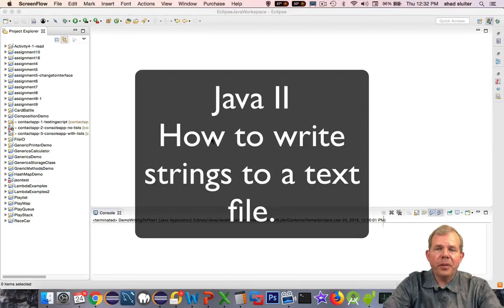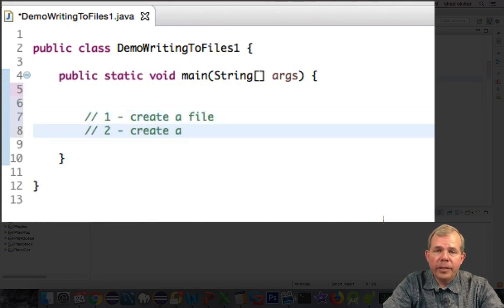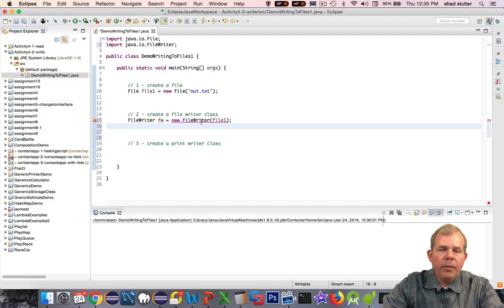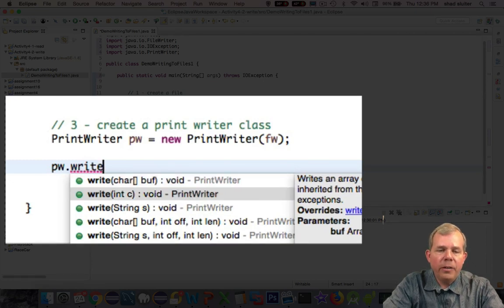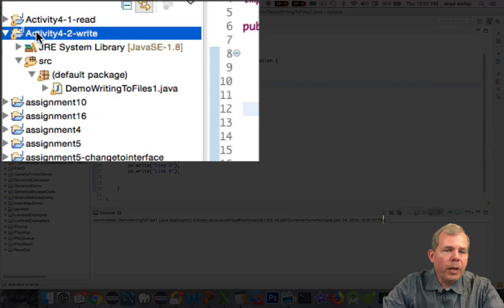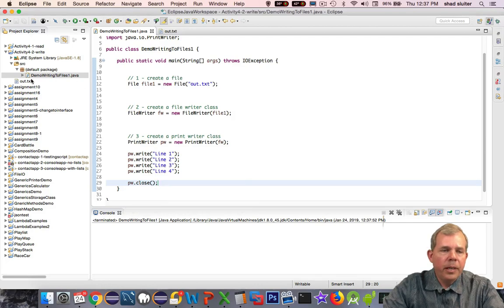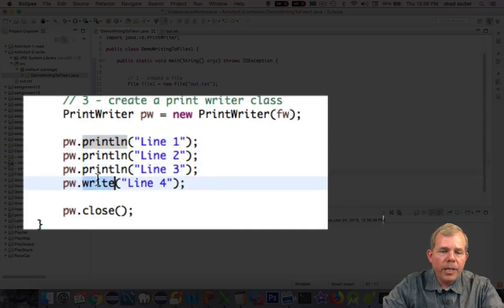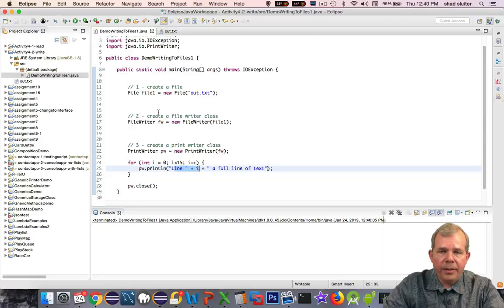Java How to write to a text file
How to write data to a text file in Java.